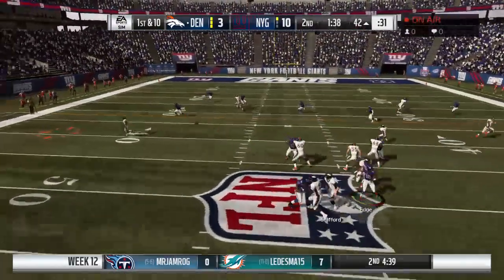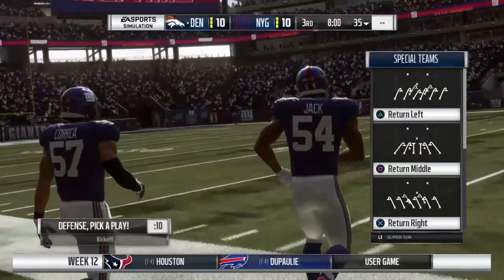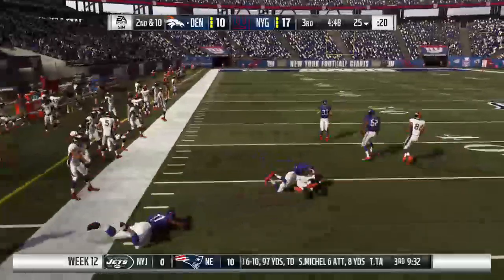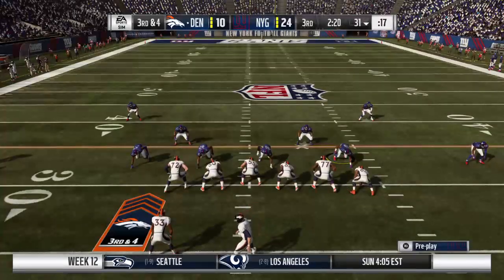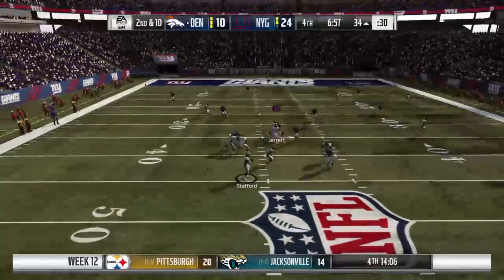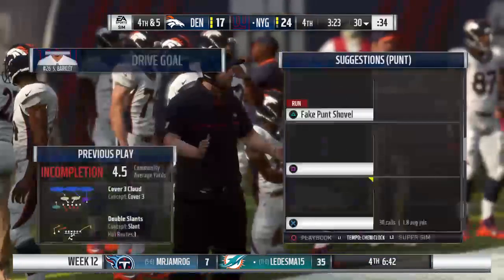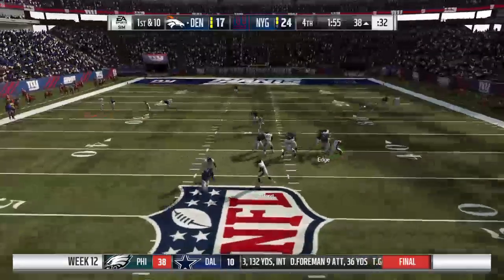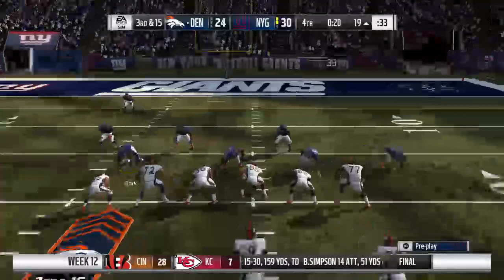Major League Madden MLM Theeee Popadot